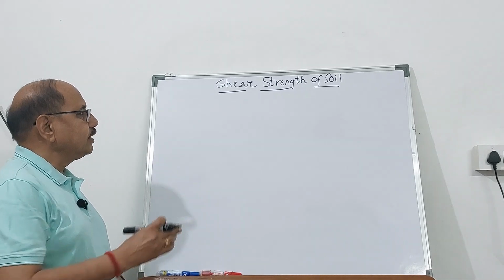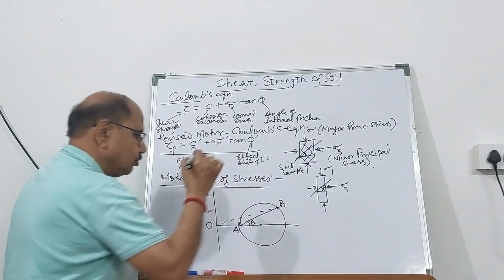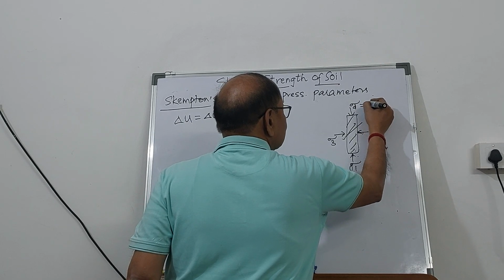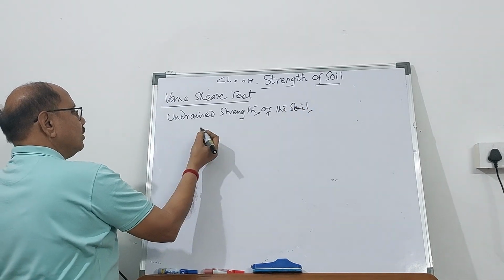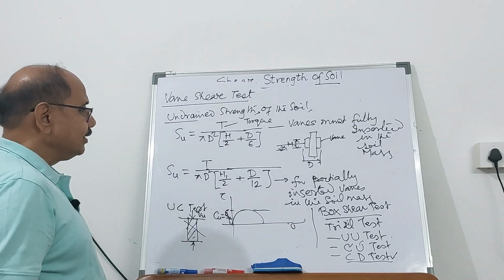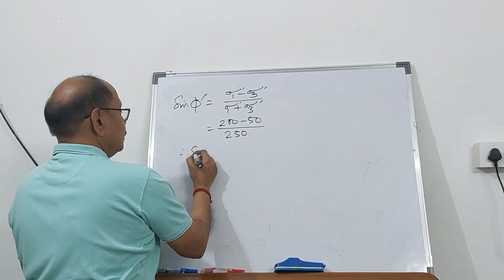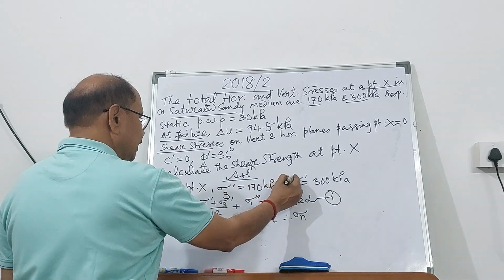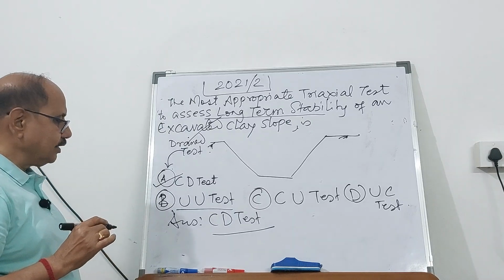GATE - 15 | Shear Strengh of Soil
In this video; concept of shear strength and related theories have been explained. GATE Previous Year Questions have also been solved.